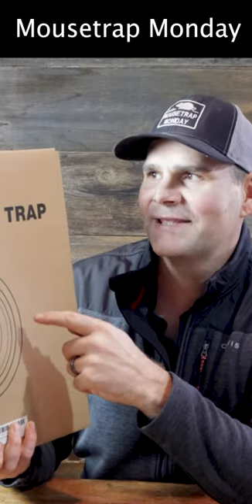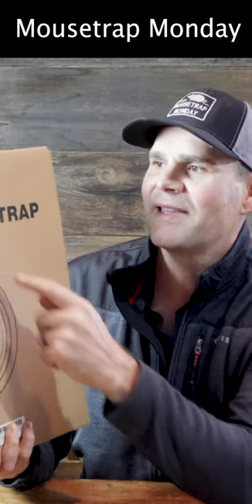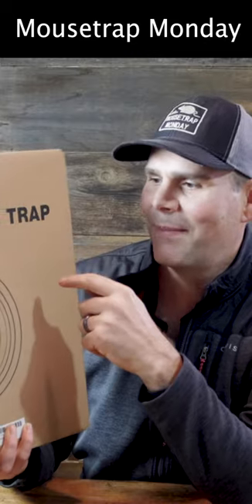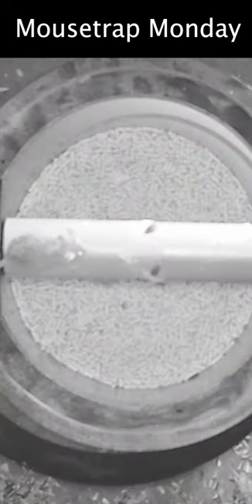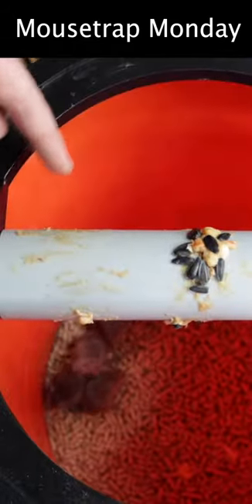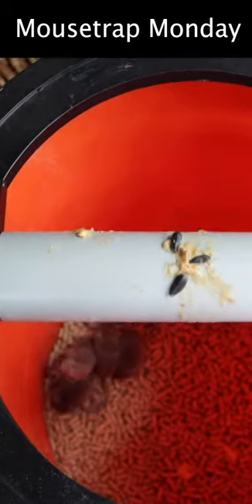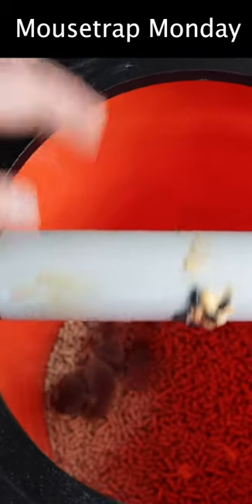The Spinning Spiral Mouse Trap Easily Catches Lots Of Mice